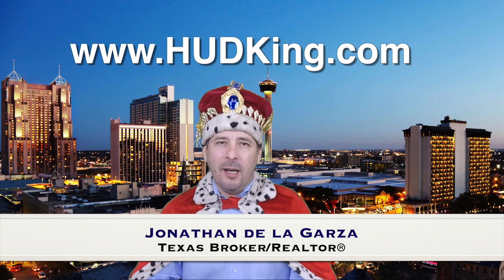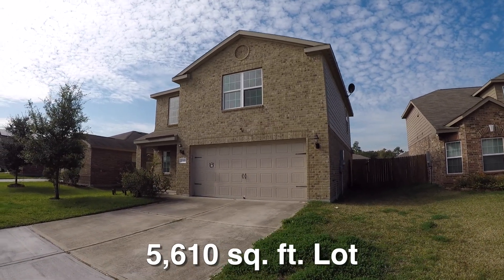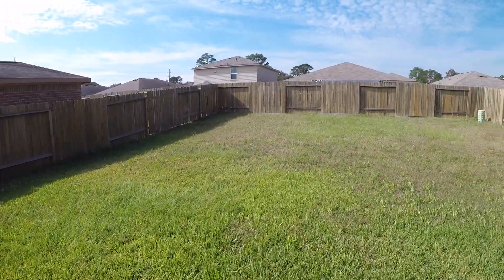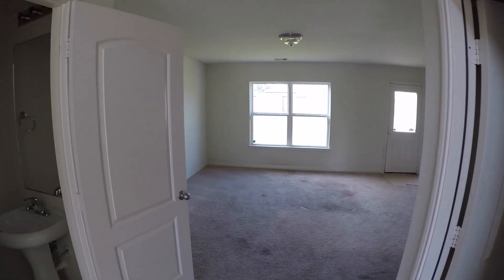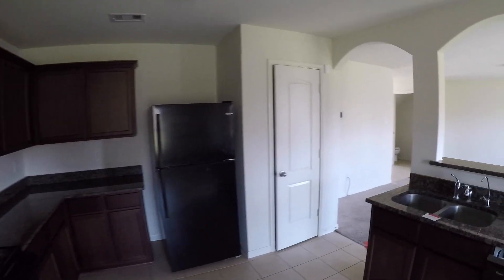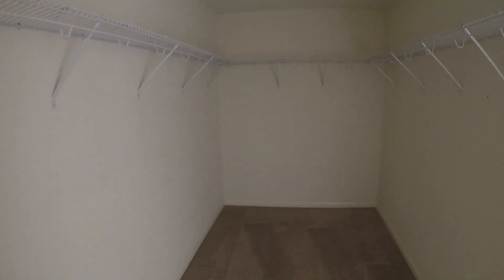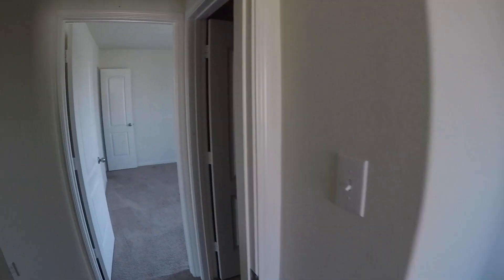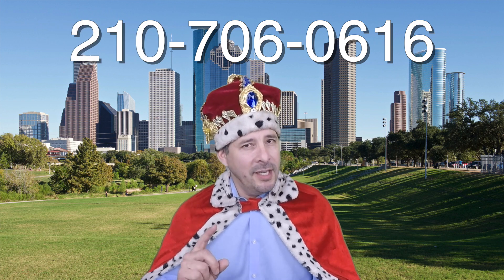Humble HUD Homes -- HUD King tours 20419 Oak Lodge Meadow Dr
Address: 20419 Oak Lodge Meadow Dr., Humble, TX, 77338
3 bedrooms
2½ bathrooms
1,758 square feet